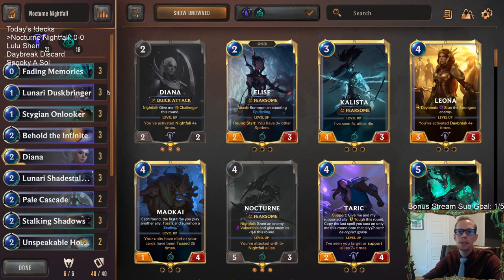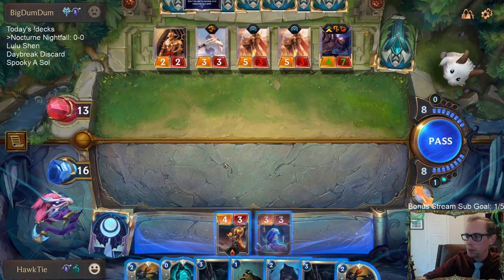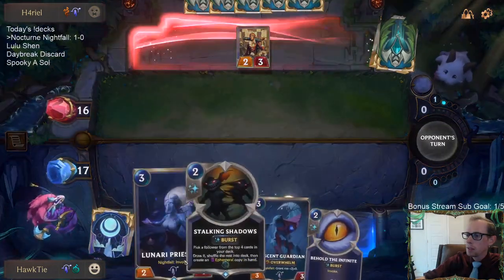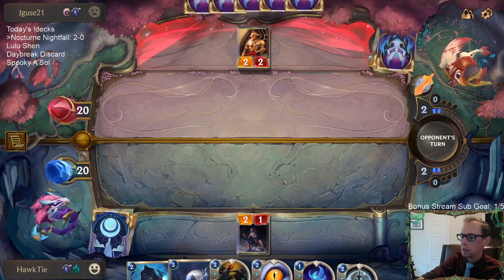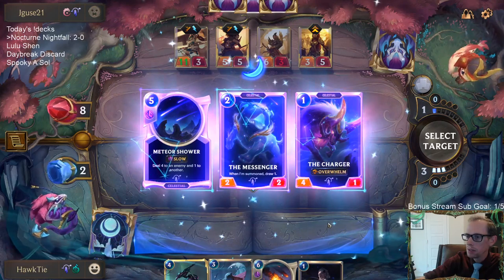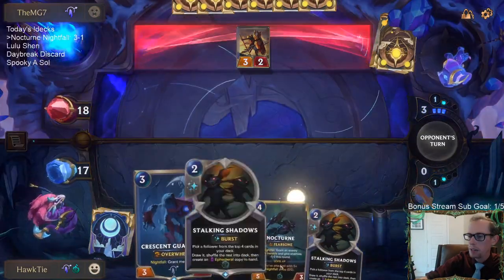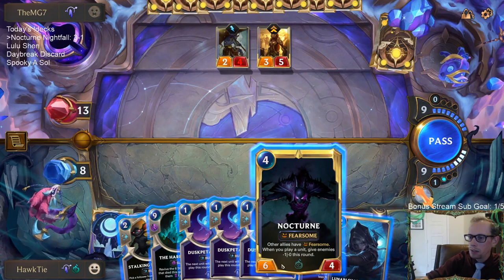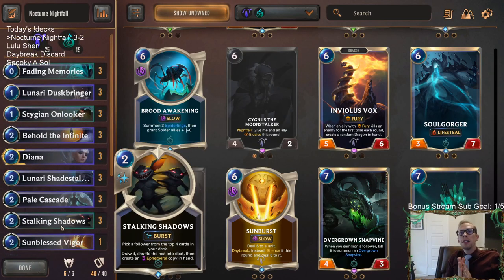Nocturne Nightfall: The shadows in the night l Legends of Runeterra LoR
Legends of Runeterra Ranked deck: Nocturne Nightfall
Code:
CEBQCAIFF4DAGCIPHBEUWWK6AQBQKAYEAUDAEAQDBEJSGAIDAUBACAIBAUBQ
Champions: Diana, Nocturne
Regions: Targon, Shadow Isles